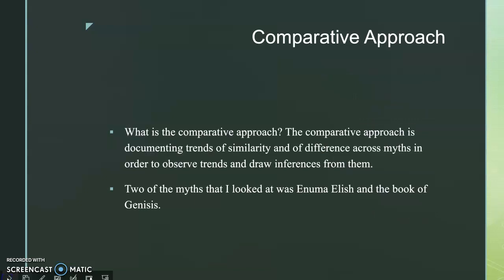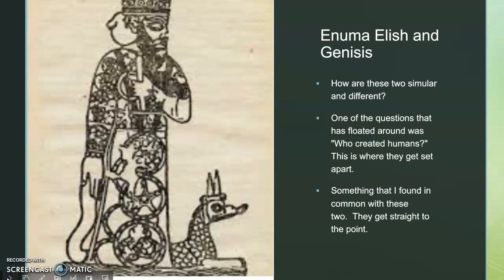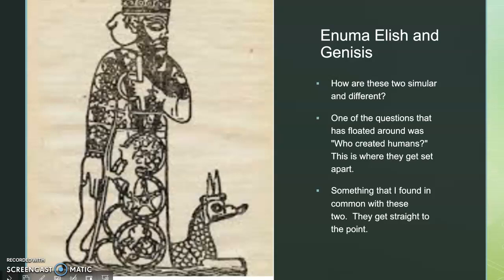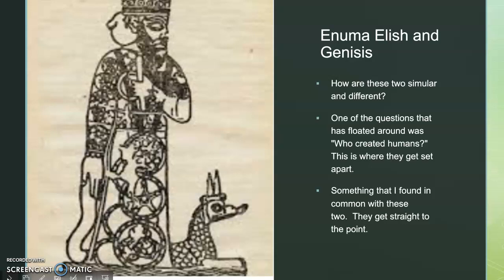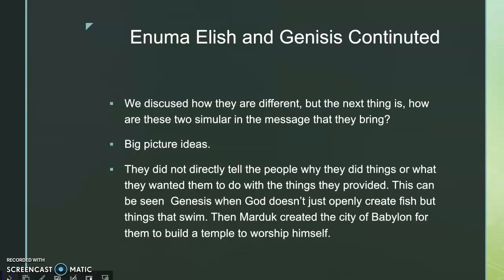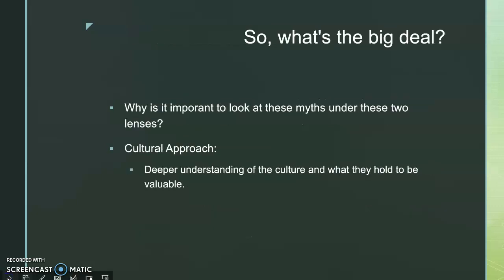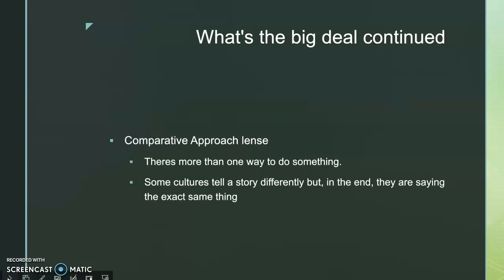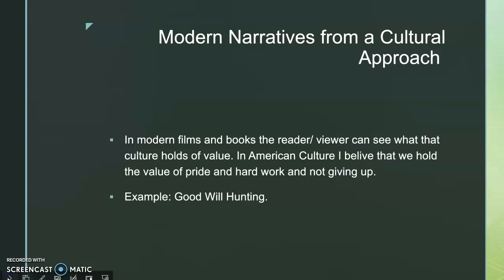Applying Cultural and Comparative